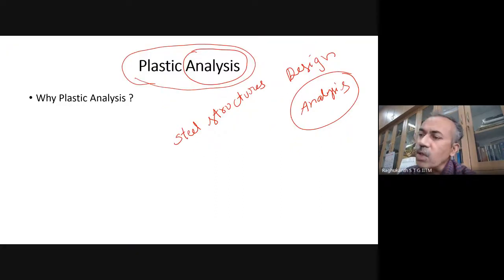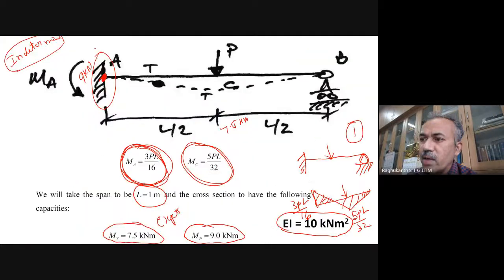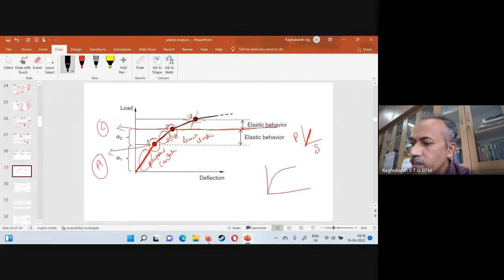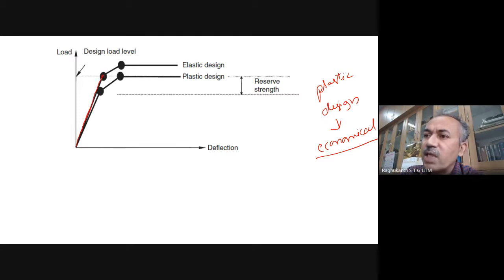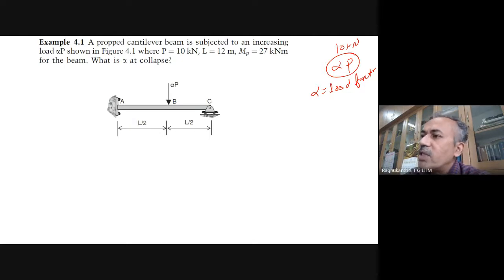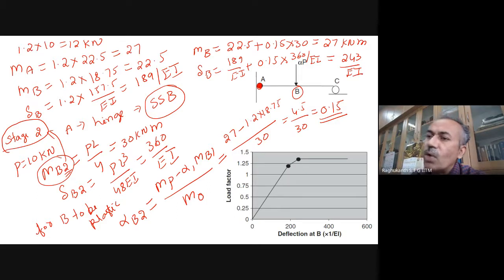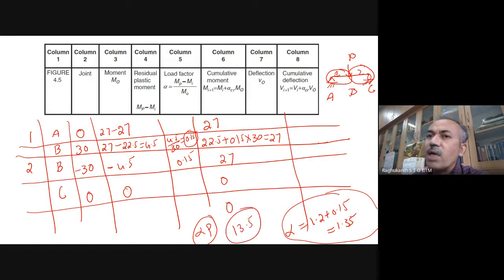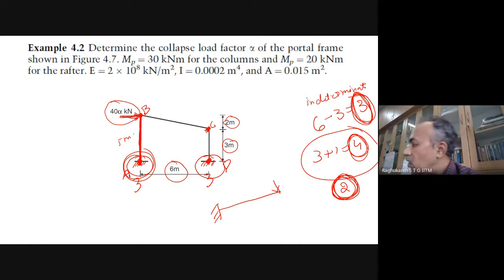Basic steel design. Plastic analysis. Incremental method (Lecture 41)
plastic analysis. collapse. incremental method for calculating collapse load